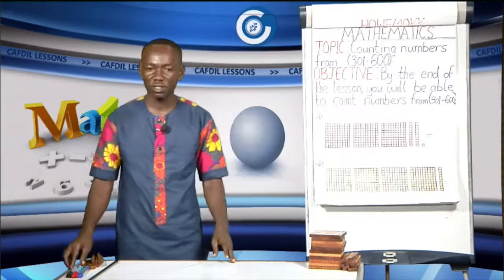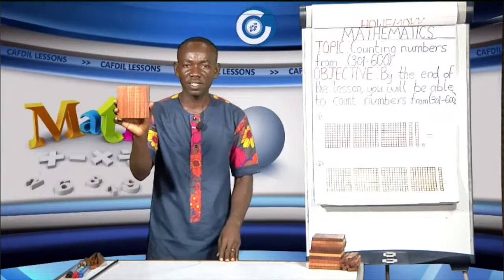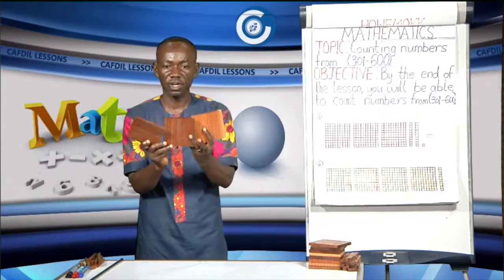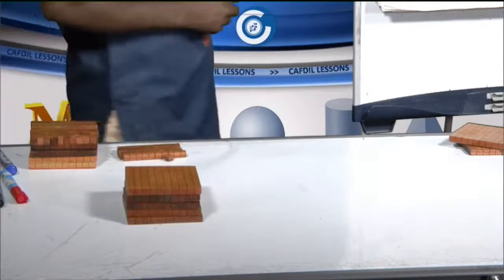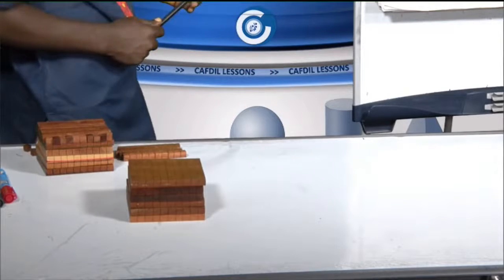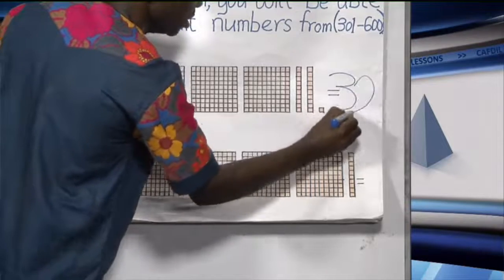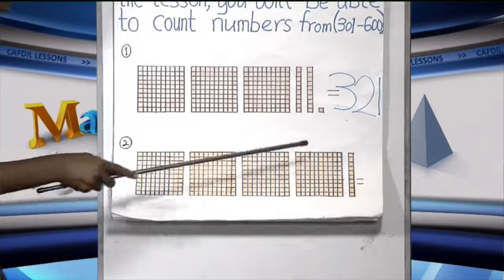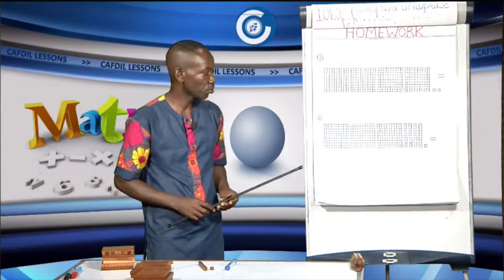CAFDIL LESSONS: Mathematics Basic Two - Counting Numbers, 301-600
in this lesson you'll learn how to count numbers from 301 to 600